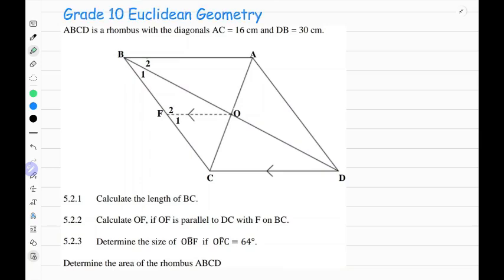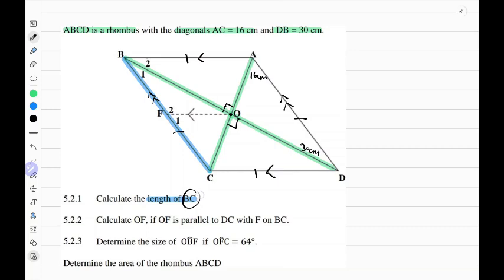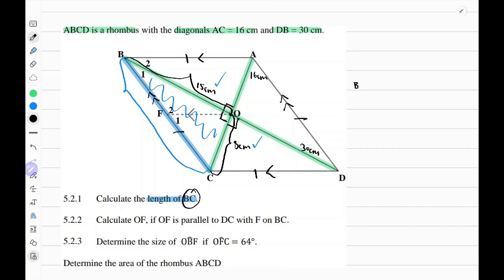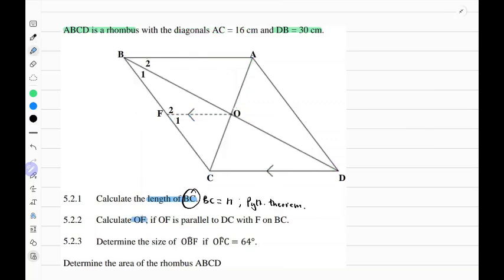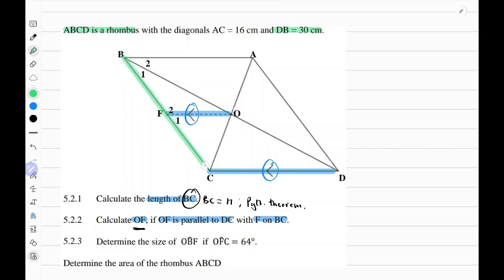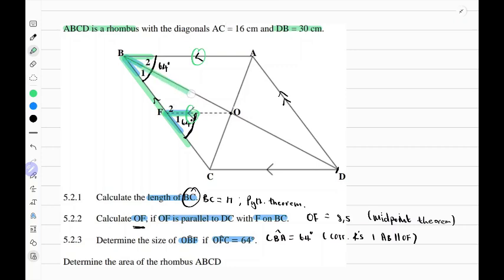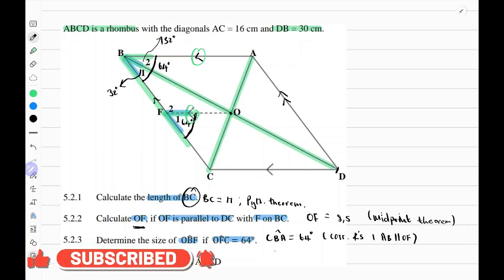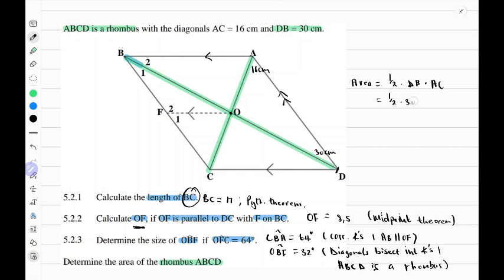Euclidean Geometry | Midpoint Theorem | Grade 10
Solve Euclidean Geometry Riders (Rhomus Problem)
Learn and apply the properties of a rhombus to find unknown angles and sides.
Apply axioms or laws to find unknown sides of a rhombus.
Detect and apply the midpoint theorem to find an unknown side in a triangle. Find alternate angles in a rhombus. Recall, apply and memorize the formula for the area of a rhombus.
June 2024 Paper 2 Gauteng Province